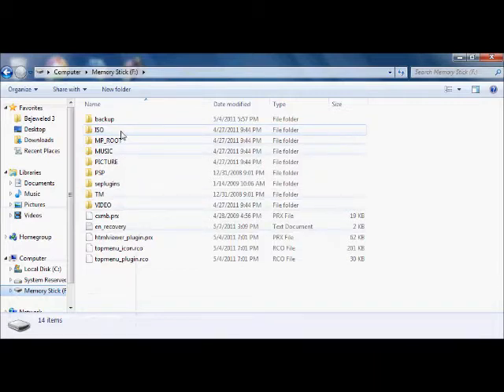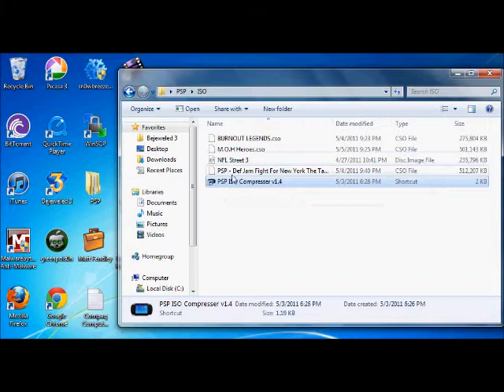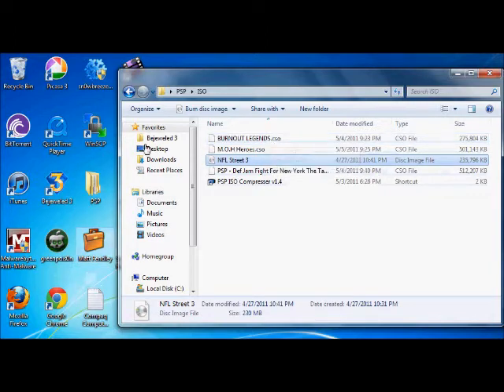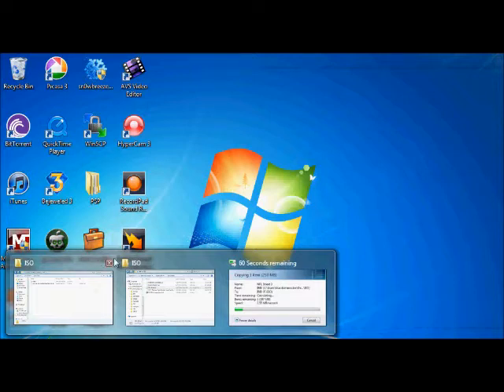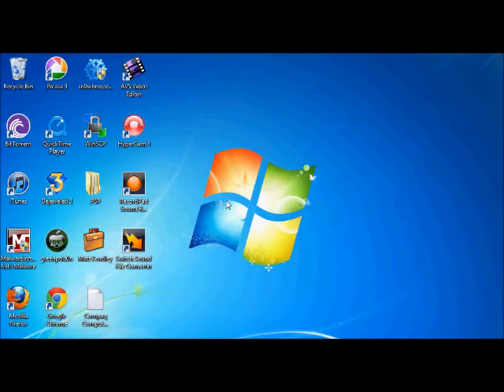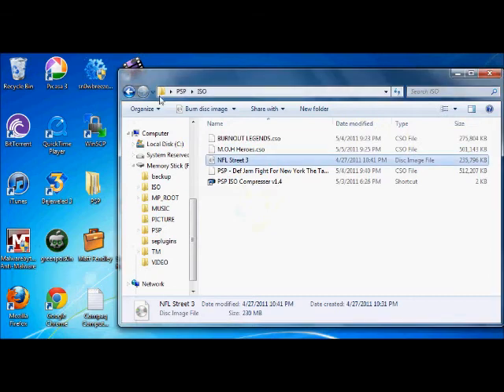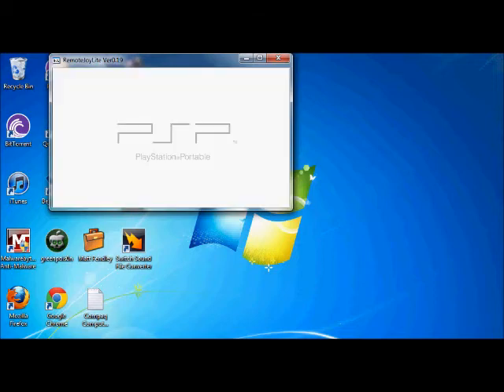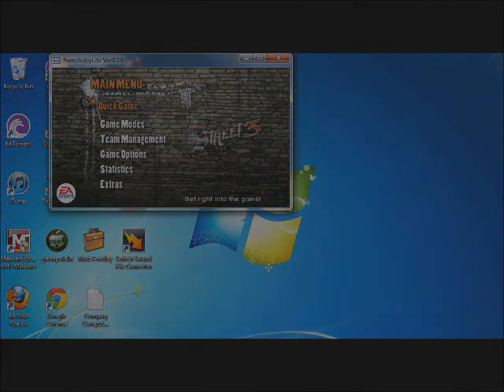PSP ISO Tutorial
Tutroial on how to add psp iso's to the psp from the computer. no i do not show WHERE to get them. Google is your friend.